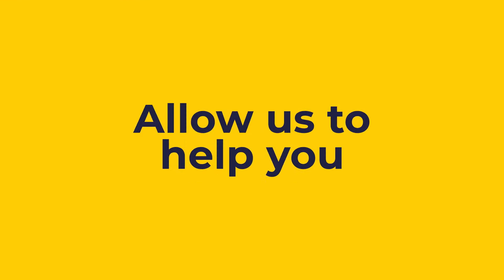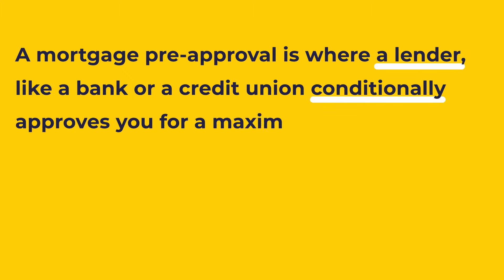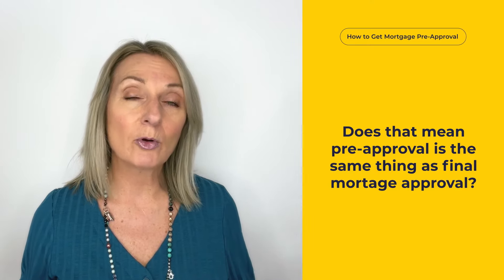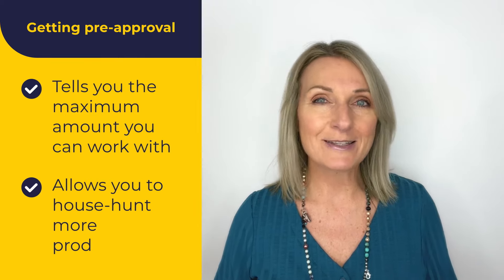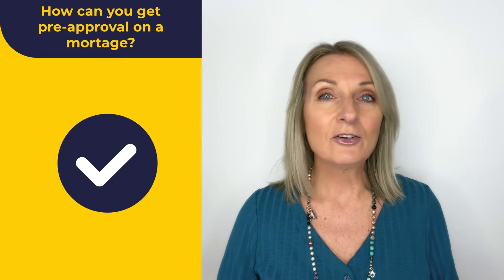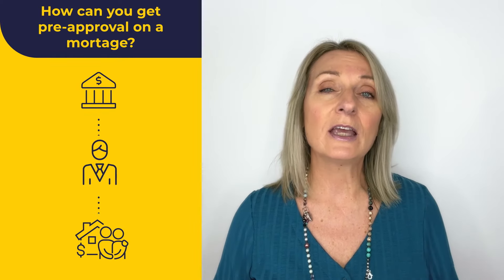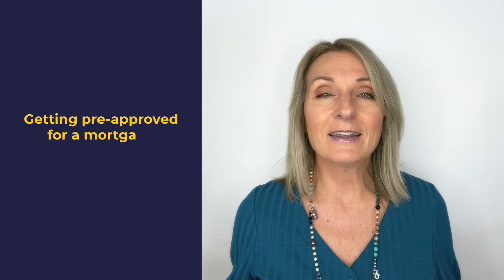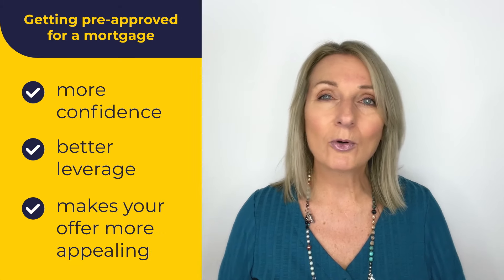nesto Academy: How to get mortgage preapproval in Canada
In our latest video, we cover some of your most burning questions, like:

1. What’s a mortgage preapproval?
A mortgage pre-approval is where a lender – like a bank or credit union – conditionally approves you for a maximum loan amount before you make a final offer to buy a home.

2.  Can I get preapproved online?
Short answer, yes. You can get prepparoved online with the help of mortgage experts.

3. Who does mortgage preapproval?
You can get preapproval through a mortgage lender or mortgage broker.

…and so much more! Watch now & get informed on all things mortgage preapproval!

Jump to learn:
0:00 - Intro
0:16 - What is a mortgage preapproval?
0:30 - Is mortgage preapproval the same thing as a mortgage approval?
0:47 - How can you get mortgage preapproval?
1:08 - Tip to get preapproval on your mortgage
1:16 - How preapproval helps you in your home journey

Ready to kickstart your homebuying or mortgage journey?

Visit nesto.ca or call a mortgage expert today at: 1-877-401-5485